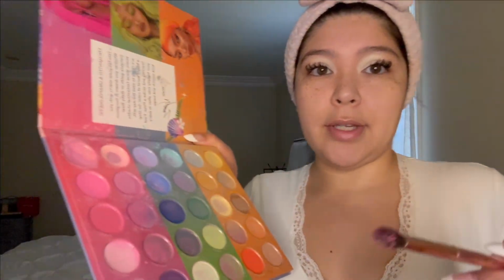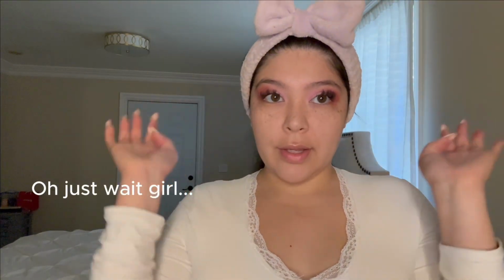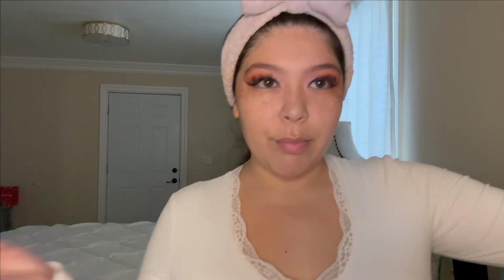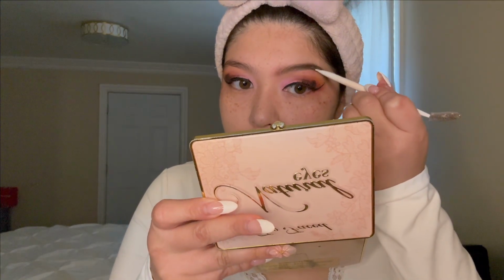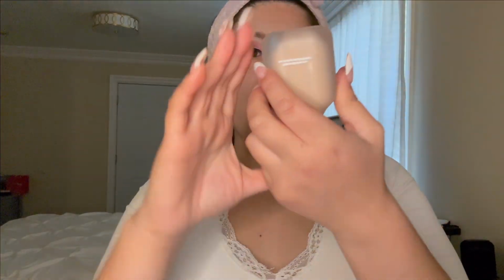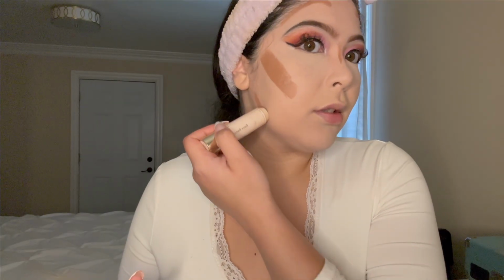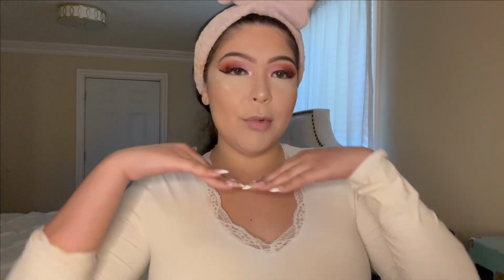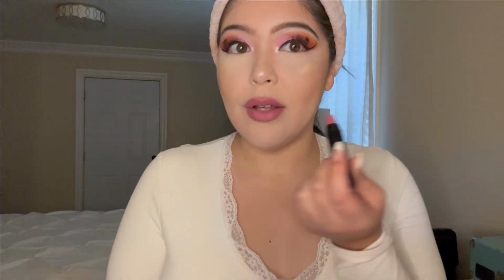GRWM 2016 inspired makeup